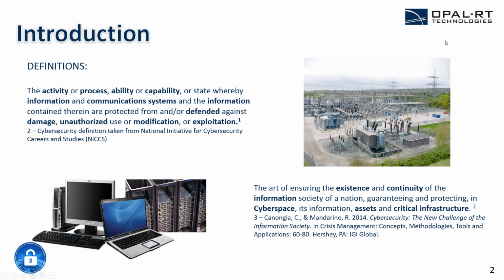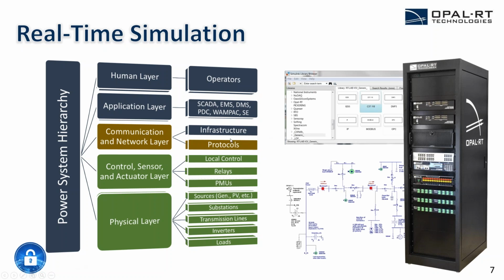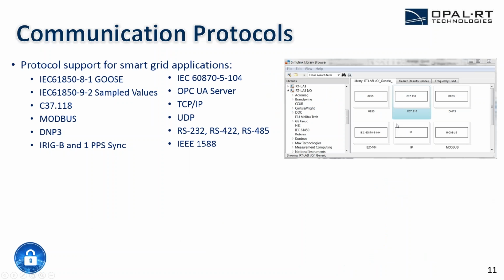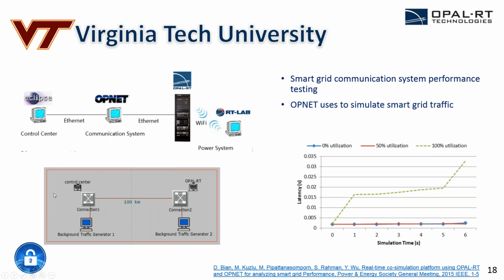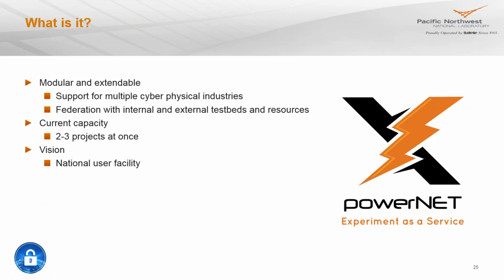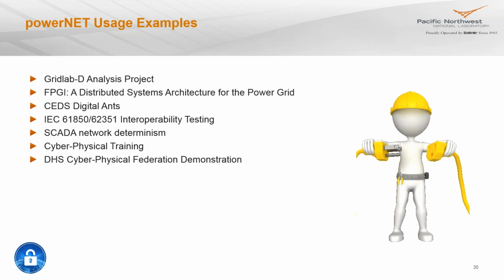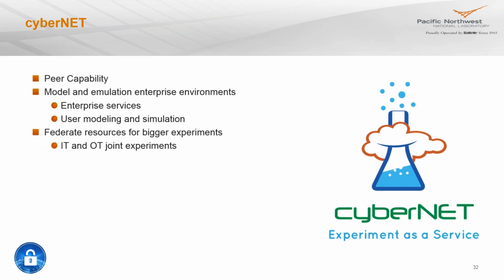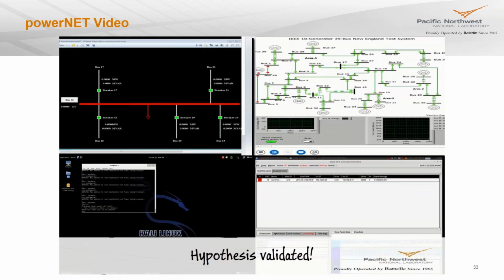Power Grid Cybersecurity Webinar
Cybersecurity in power grids has become an important national concern as newer technologies are adopted in the push towards smarter grids.

In this webinar, learn about common cybersecurity threats and the crucial role played by real-time digital simulation in the reinforcement of cybersecurity in power systems.